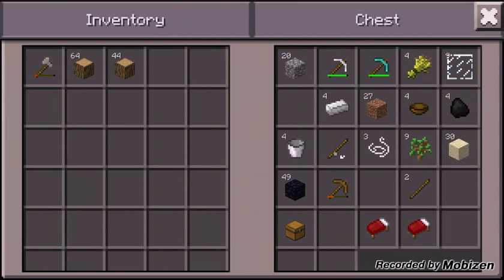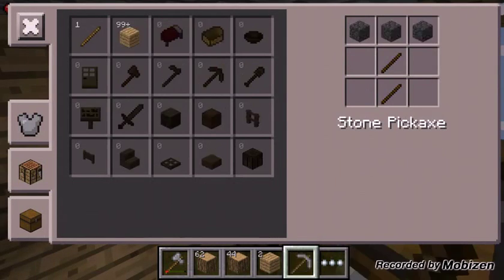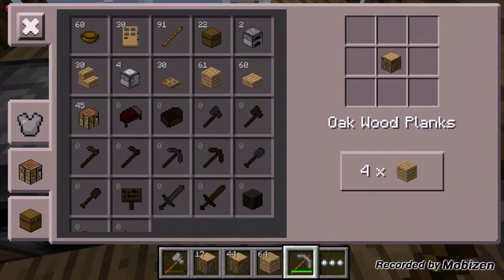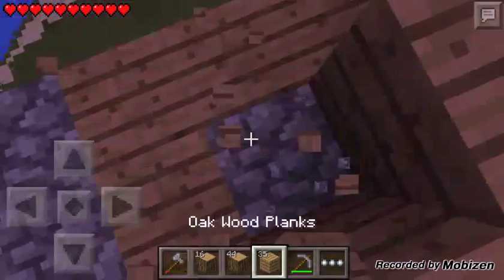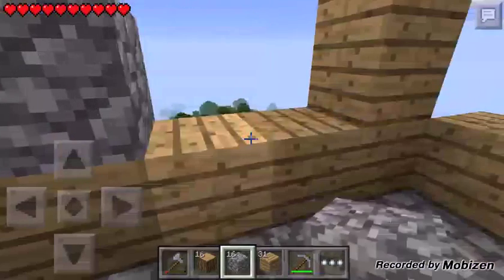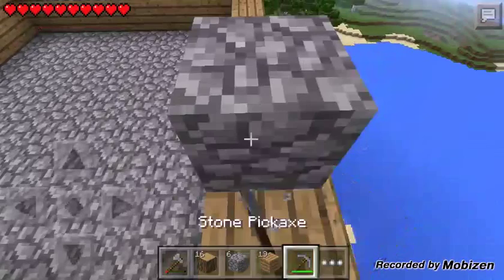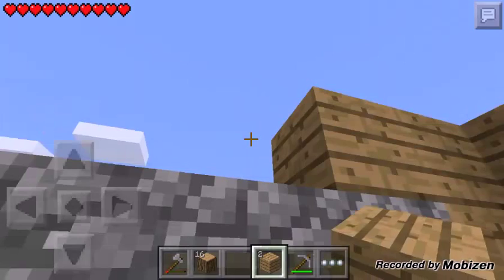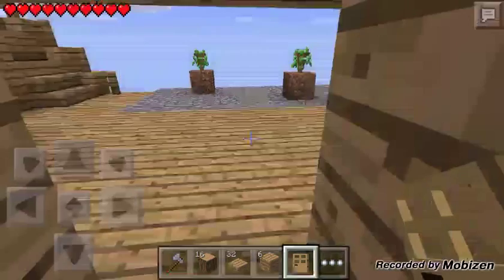Minecraft Sky island [3] challenges